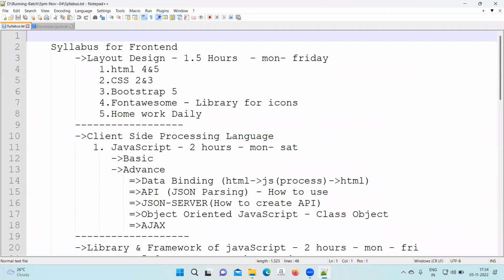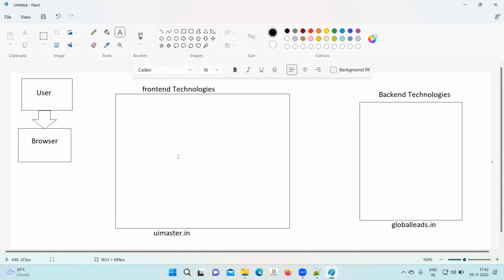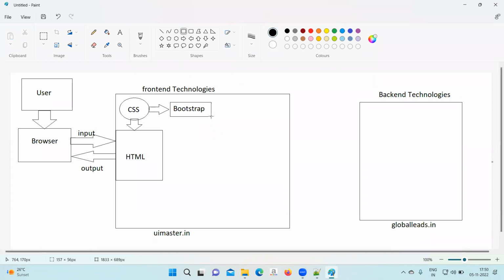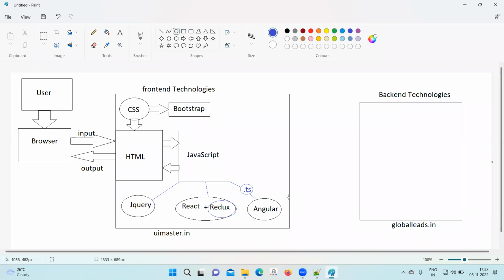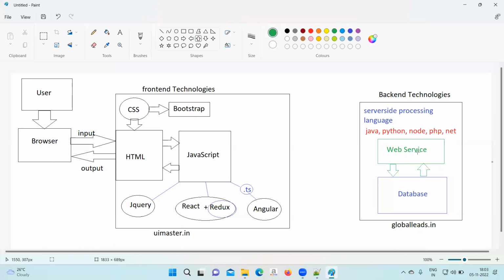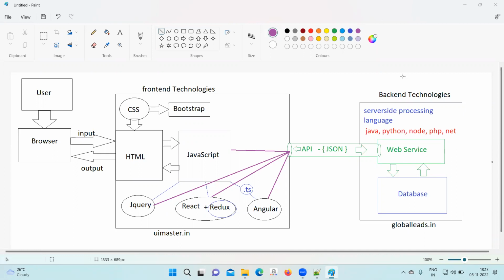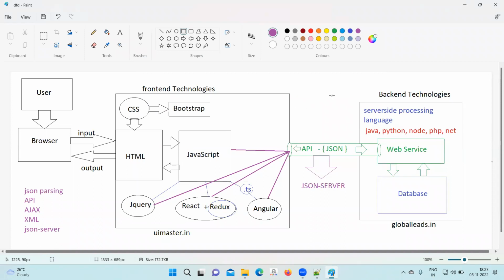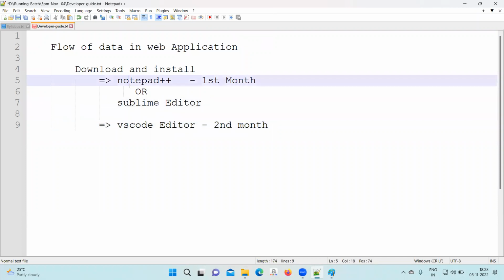HTML CLASS 1